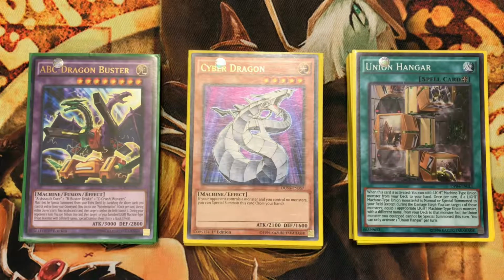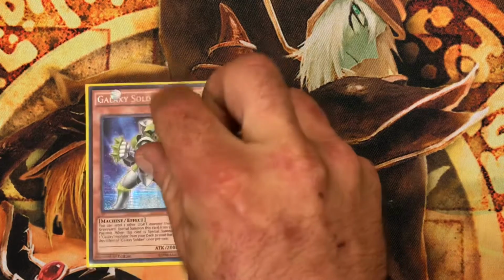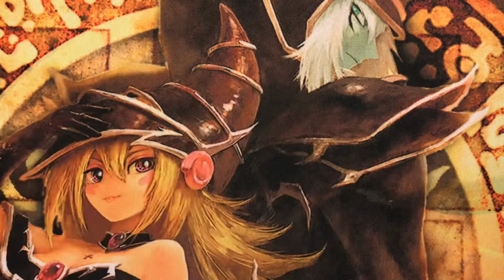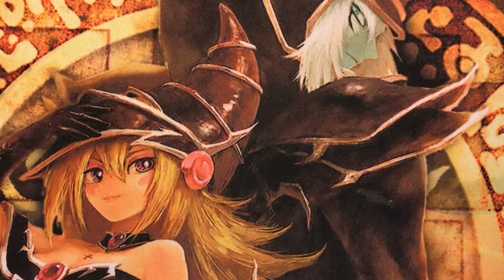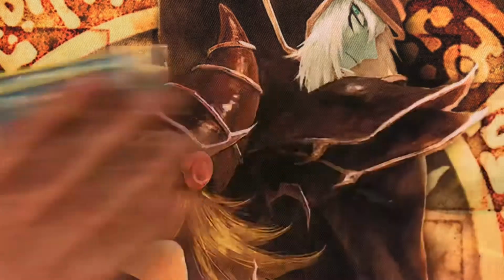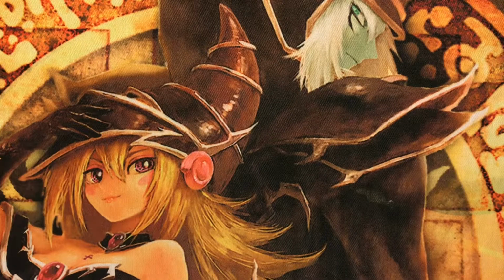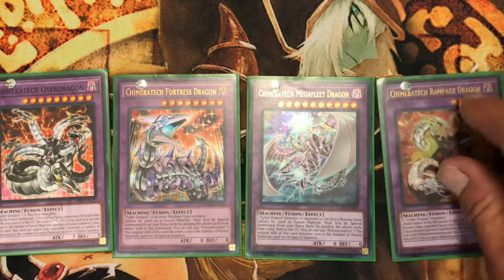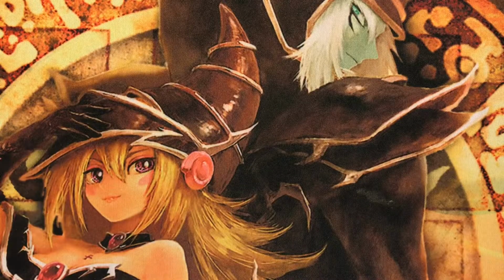ABC/CYBER Dragon Tournament Ready Deck Build (Kolestar11)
ABC/CYBER Dragon Tournament Ready Deck Build. Taking the ABC engine and combining it with the CYBER Dragon machine engine makes for an inexpensive easy to build deck for under $100.00!